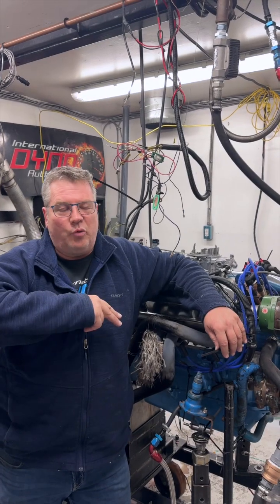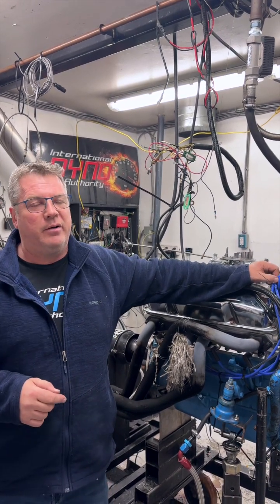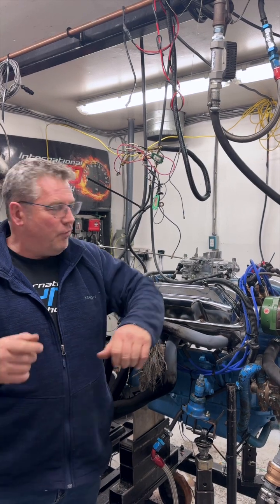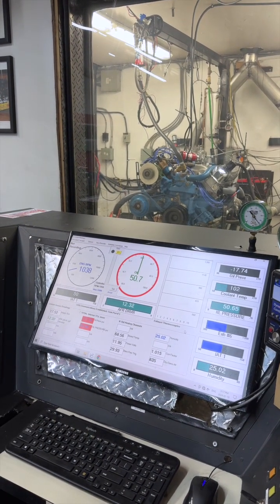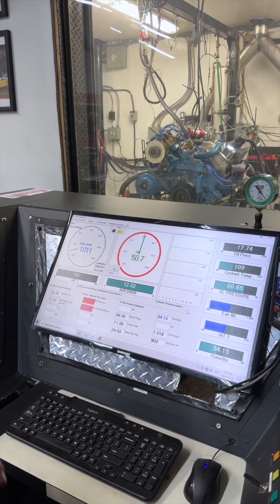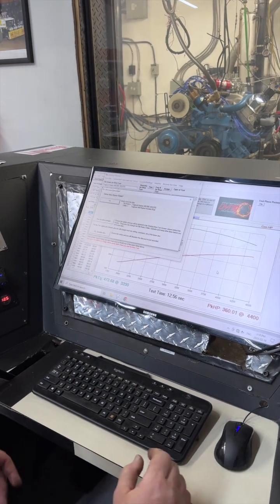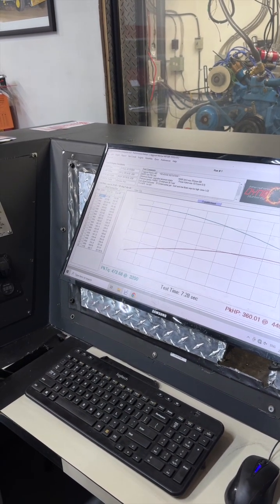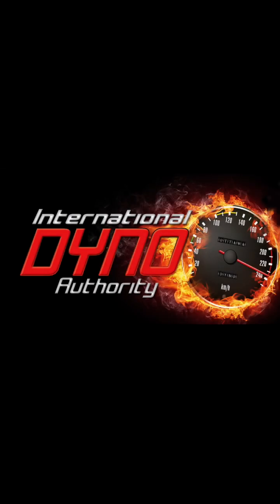We tune a 440 (MOPAR) Marine Engine that runs BACKWARDS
We are tuning  Marine Engine on the Engine Dyno .  It is a Chrysler Marine 440 Cubic Inches and runs the crank counter clockwise --THAT'S RIGHT-- backwards.

We updated and adjusted the Distributor  step by step. We removed ignition timing BTDC to 30 Degrees and 14 on initial
The we tackled the carburetor and adjusted Floats, low speed, Main jets and air bleeds.
This Engine Now produces 475 Ft lbs of torque and 360 Horsepower  Stellar Engine
I has an upgraded Dual Plane Aluminum Air Gap intake, QFS Carburetor and Speedmaster Aluminum cylinder heads.